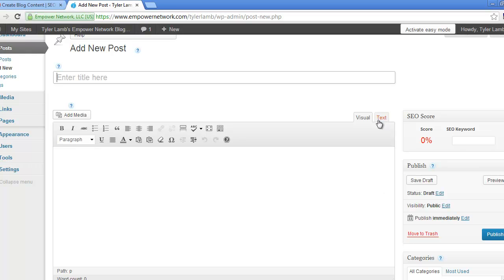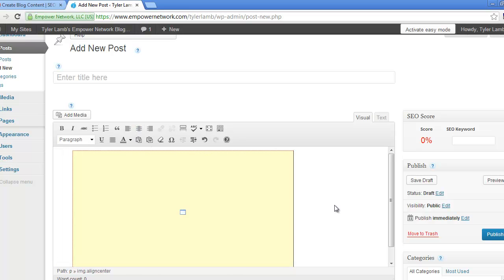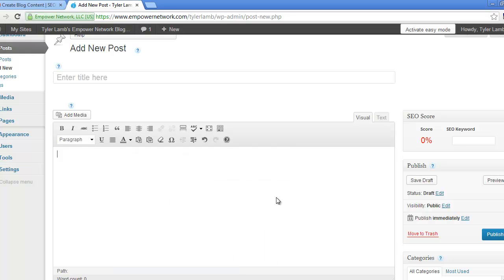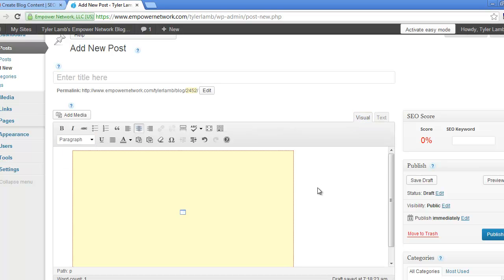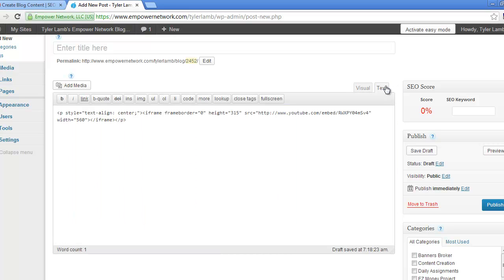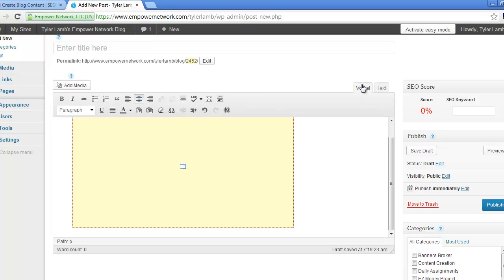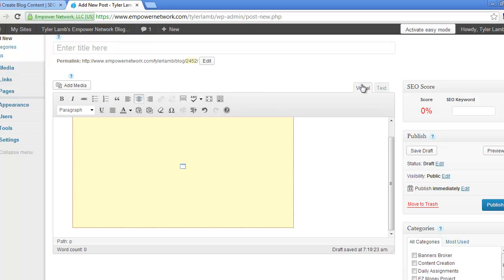How To Post Video In A Blog Post